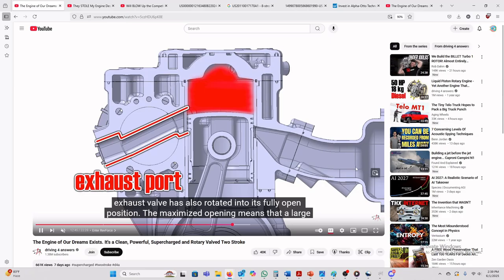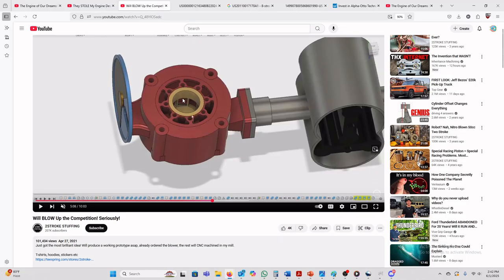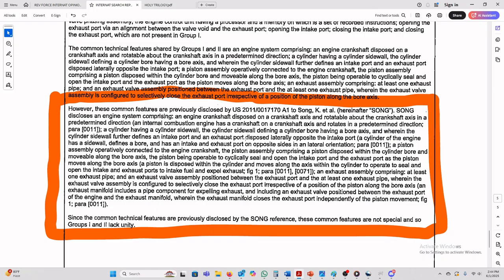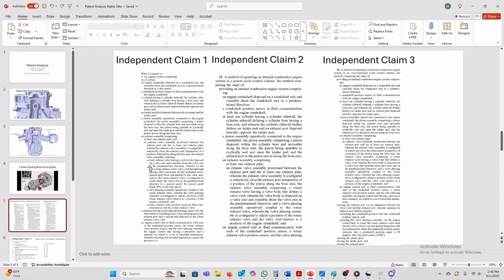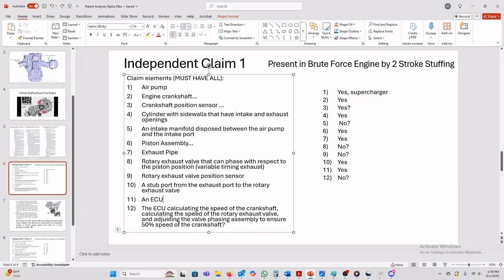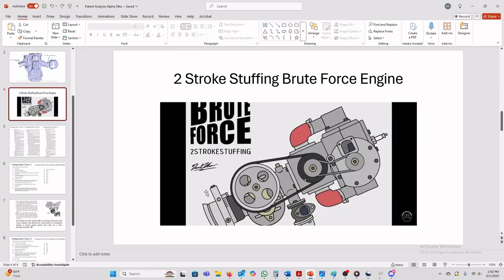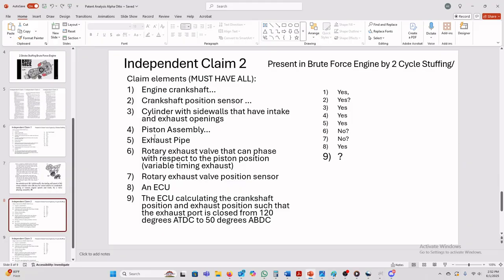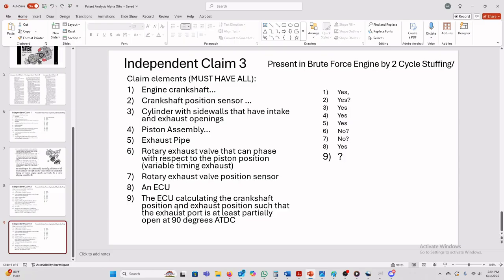REV Force V Brute Force- Sneaky Little Sneaks?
My personal due diligence with regard to the upcoming WeFunder campaign for Alpha-Otto Technologies and weighing in on the controversy regarding the REV Force engine and its similarity to the Brute Force engine by 2StrokeStuffing.